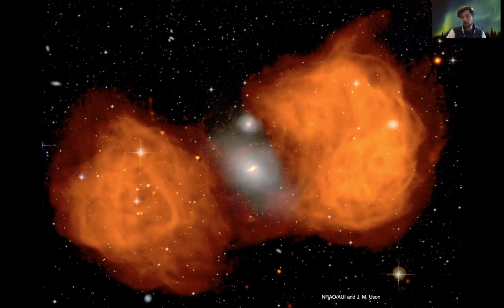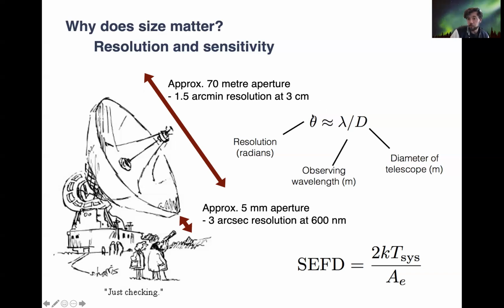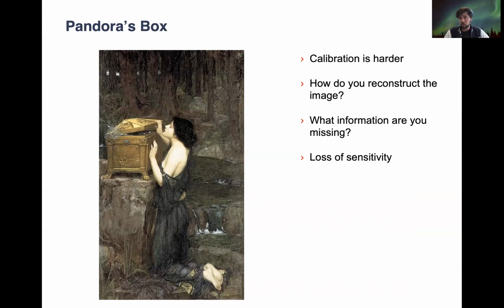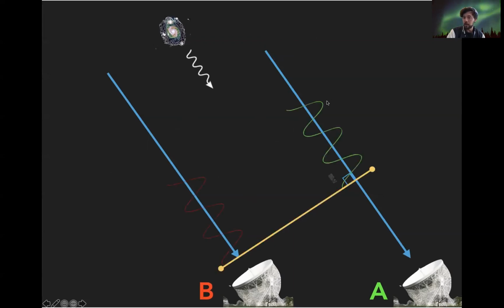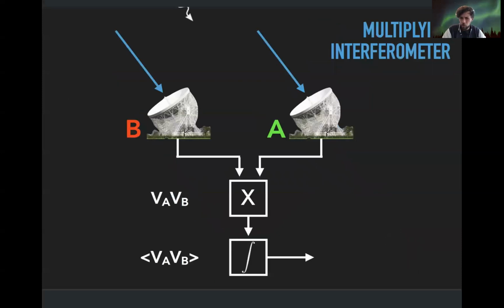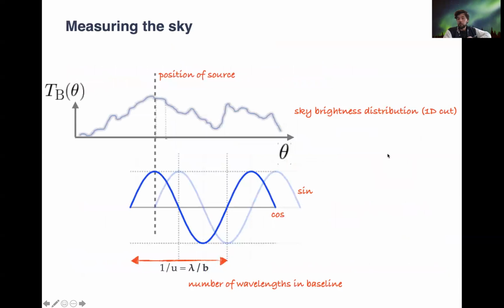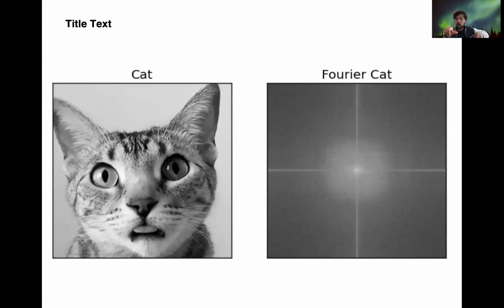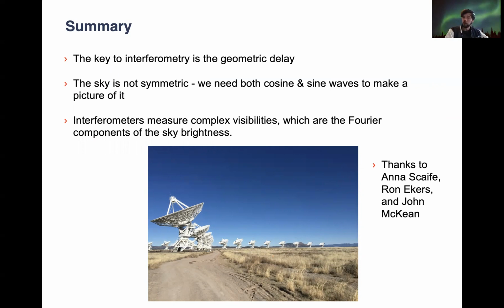L3: Introduction to Radio Interferometry - Joe Callingham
L3: Introduction to Radio Interferometry - Joe Callingham - Leidan University